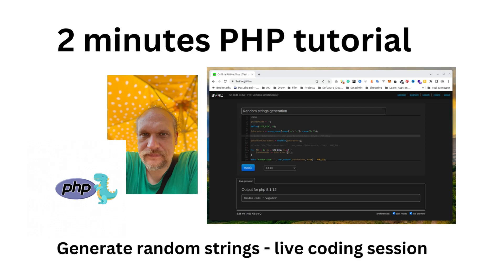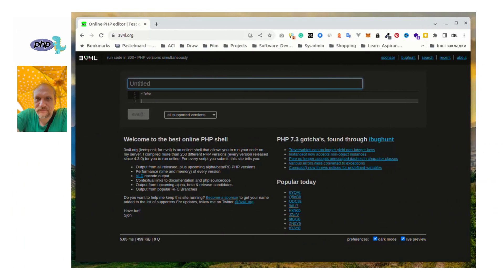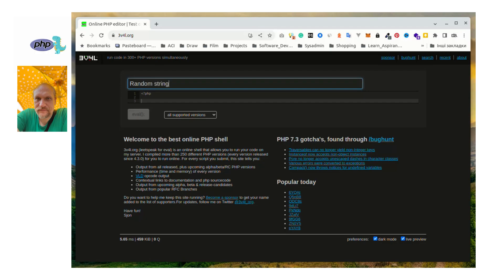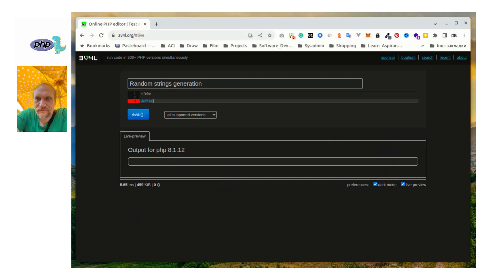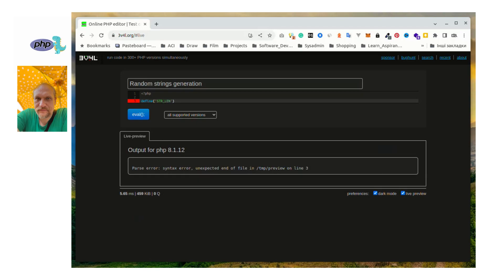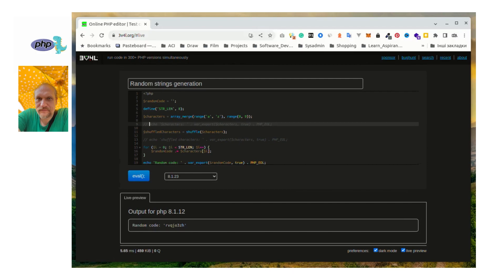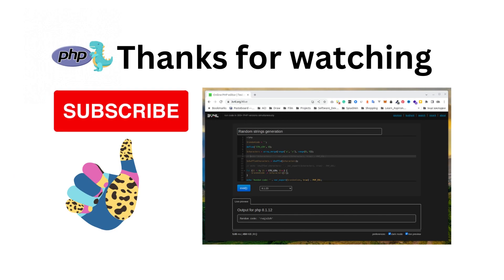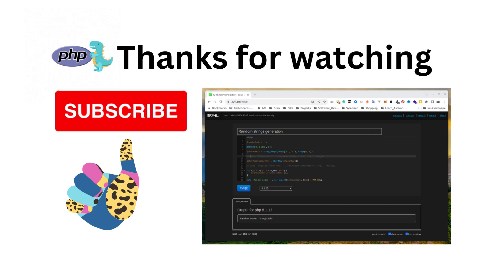2 minutes PHP tutorial - live coding - random strings generation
2 minutes PHP tutorial  - live coding - random strings generation